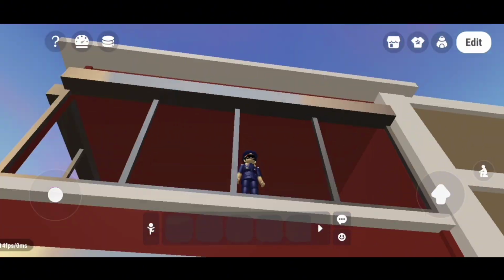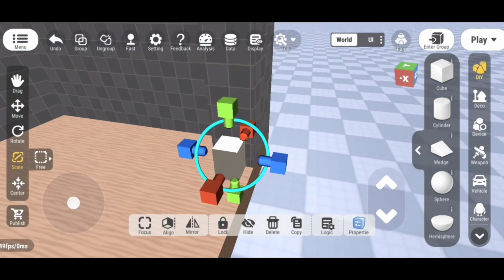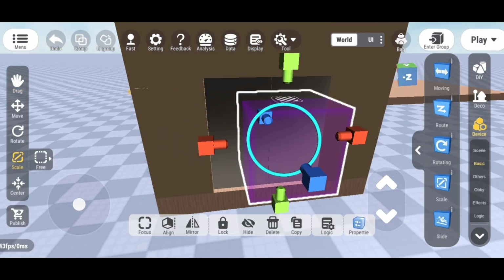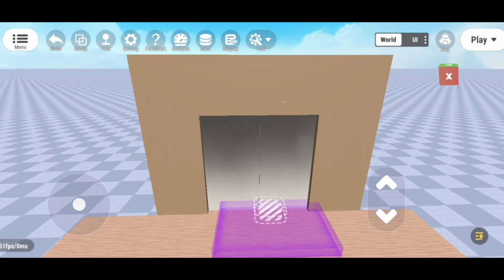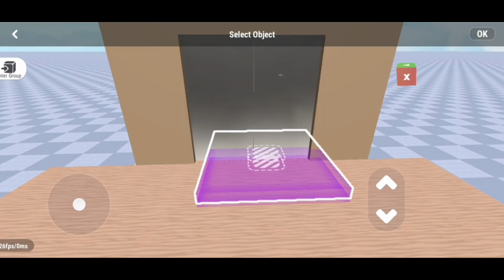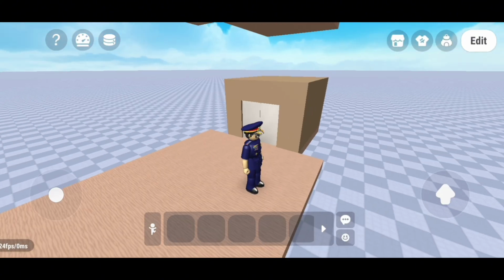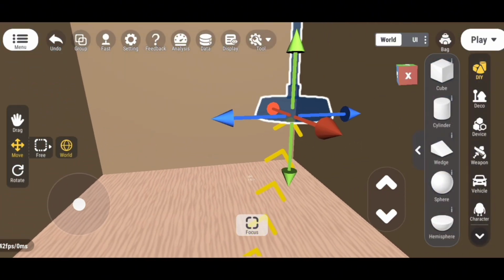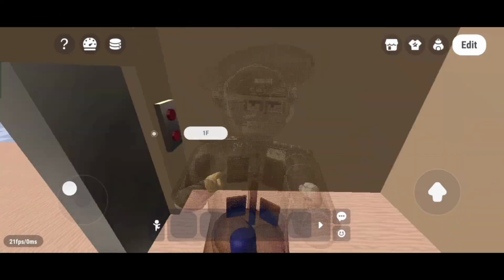How to Build a Simple Elevator in UniCraft | Easy Tutorial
UniCraft Tutorial | How to Build a Simple Elevator

This video provides a clear step-by-step guide on building a simple and functional elevator in UniCraft. The design is efficient, beginner-friendly, and practical for moving between multiple floors in your builds.

What you’ll learn:

• How to set up the basic structure

• Simple mechanics for smooth movement

• Tips for keeping the build efficient and clean